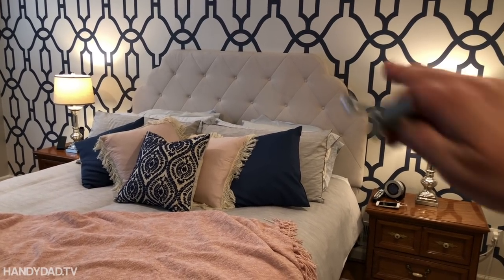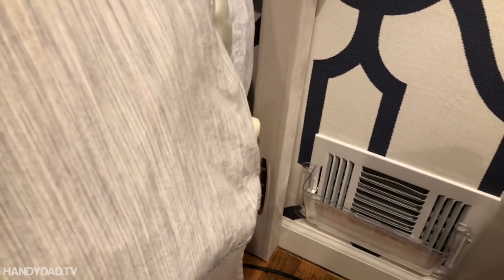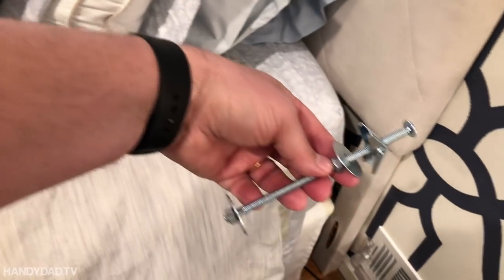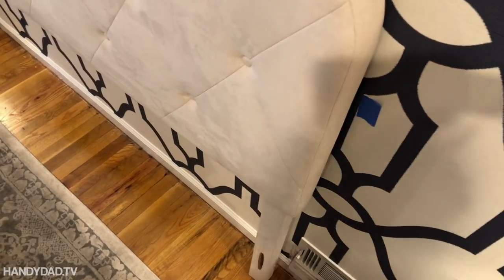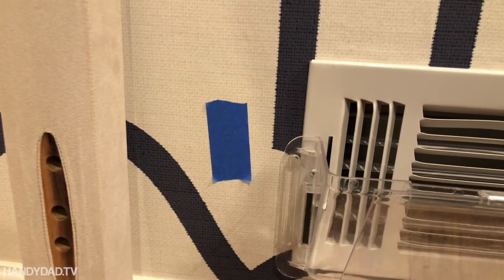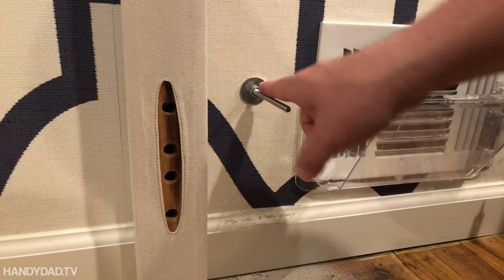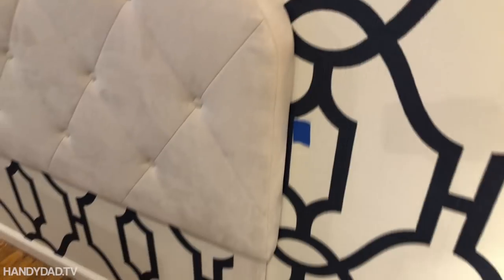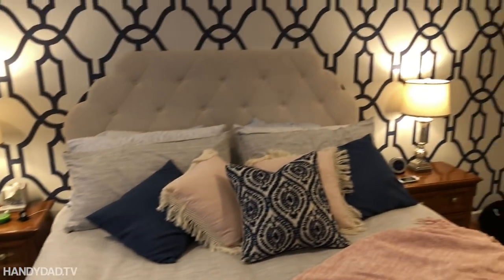Wall-mounted Headboard for $5 using Toggle Bolts | Master Bedroom Makeover (Part 4)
In this video, I show how to attach a king size headboard to the wall using a couple of toggle bolts. Most videos use a french cleat to mount a headboard to the wall, but this approach is much easier, cheaper, and it requires no drilling into the headboard.